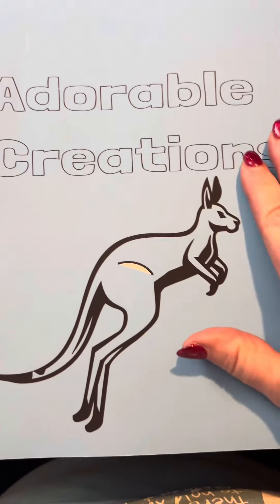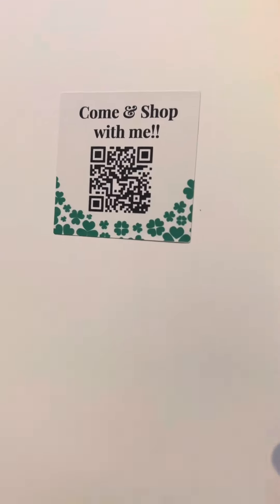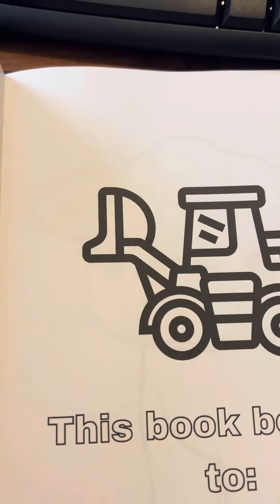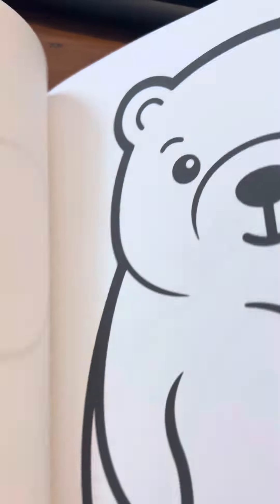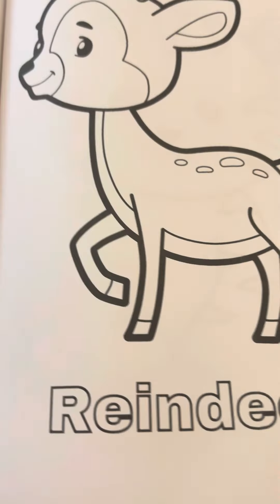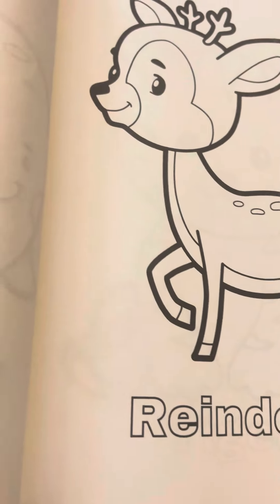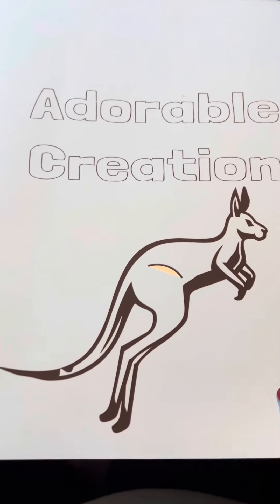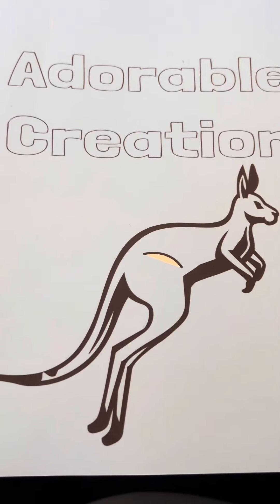Adorable Coloring Creations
Here's the direct link for this.

Buy the Ultimate Roadmap 2.0 from me & watch video to see what you will get from Me!!

I would love to review your products or get friend mail.

Best Membership for all PLR products to make your own.

Creative Fabrica
100 free downloads

Code
m43SG